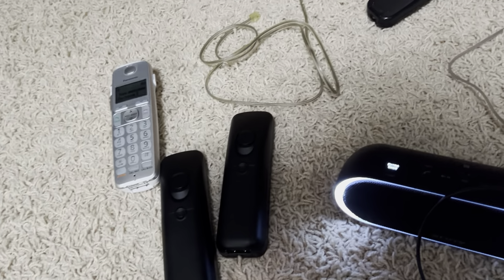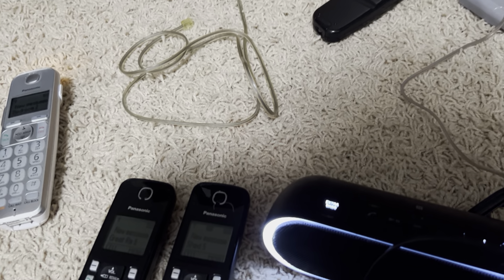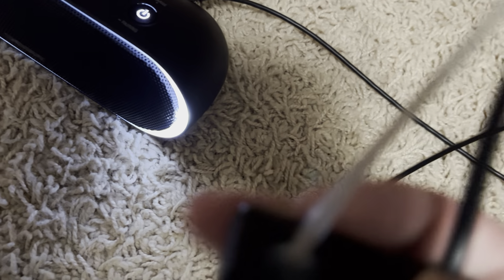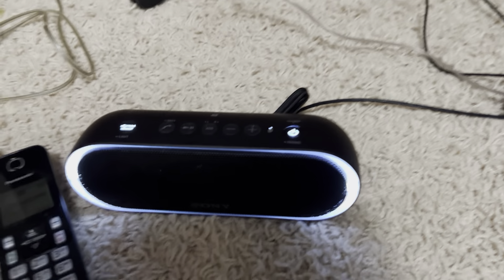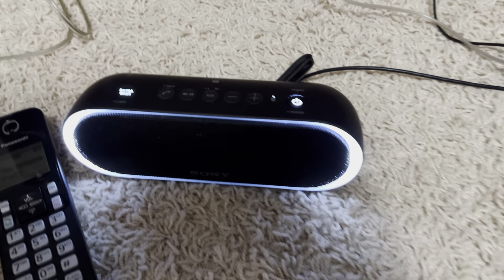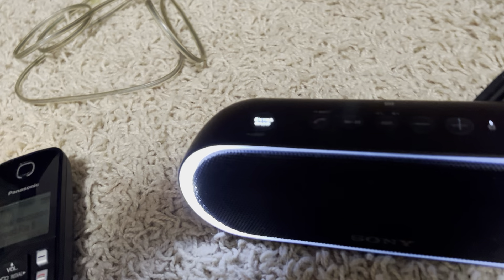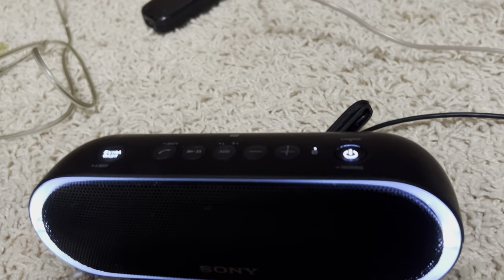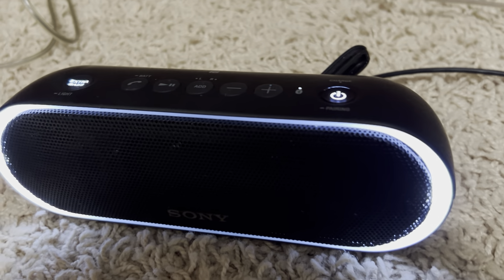Demonstrating my new telephone line audio hookup